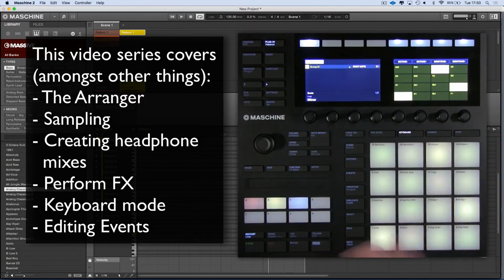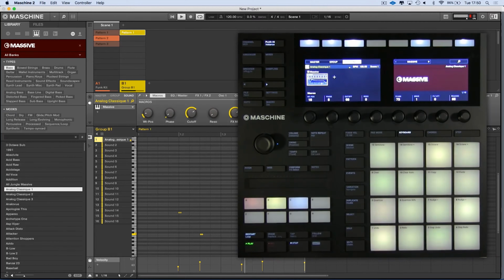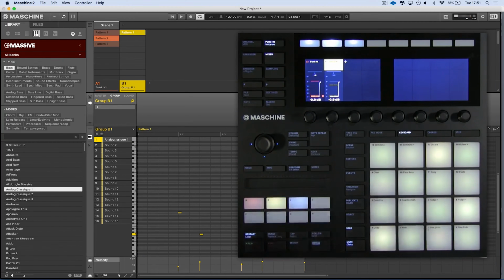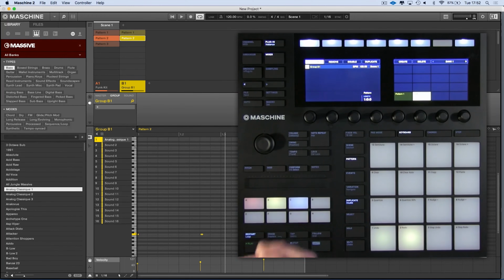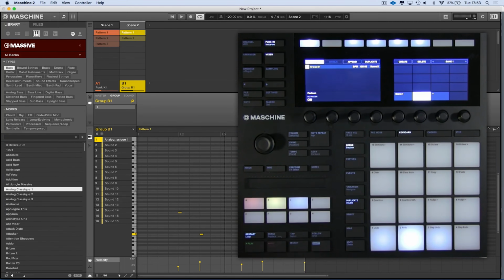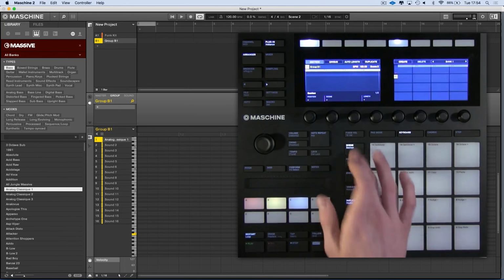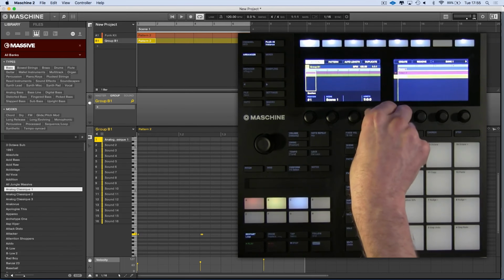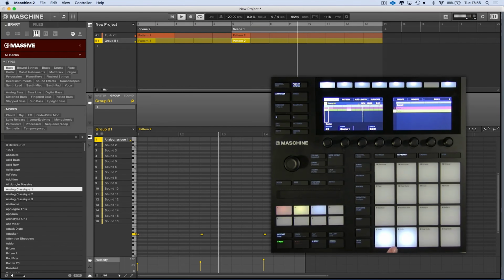Maschine MK3 First Look Part 5: The Arranger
Head Lecturer Tom Lonsborough takes a first look at the brand new Native Instruments Maschine MK3 in anticipation of it's global release next month. In this video, he takes a look at the arranger in part 5 of our series on the new Maschine MK3.